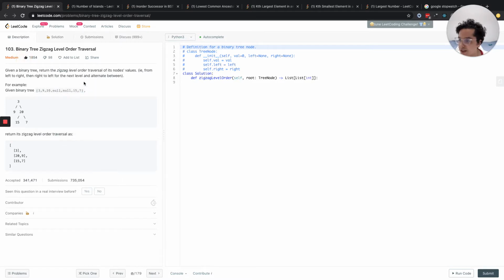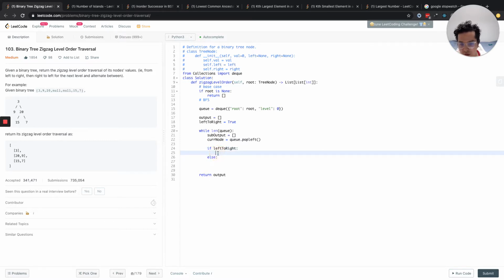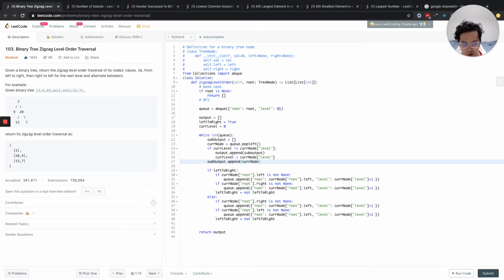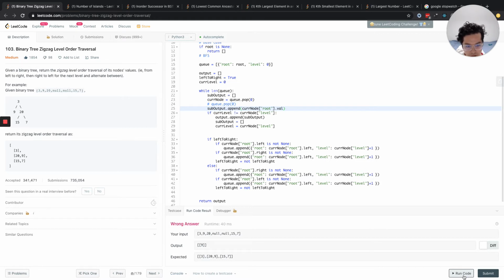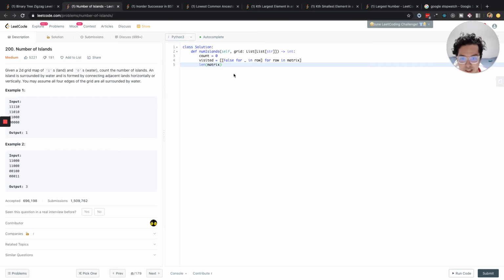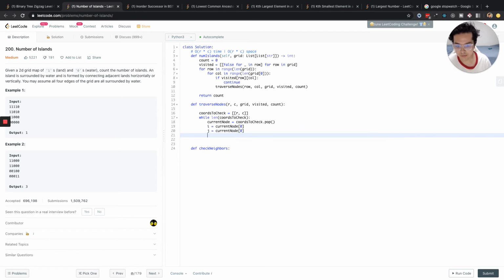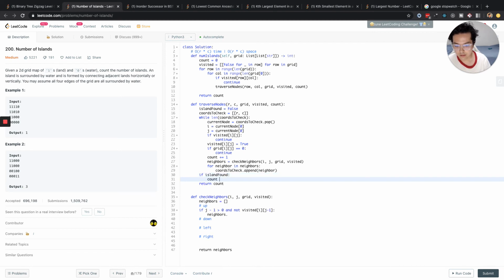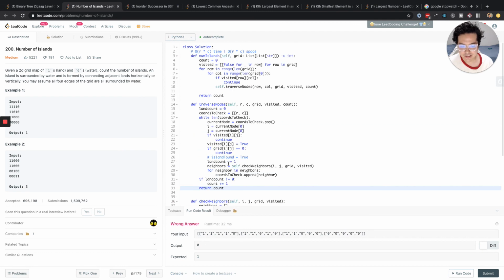Leetcode Coding Practice 4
Me practicing leetcode interview questions :)